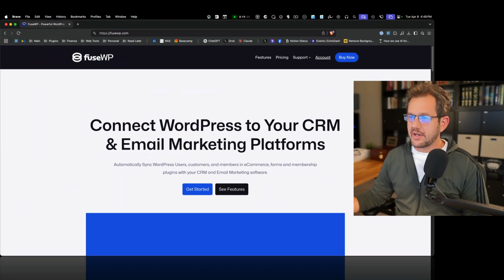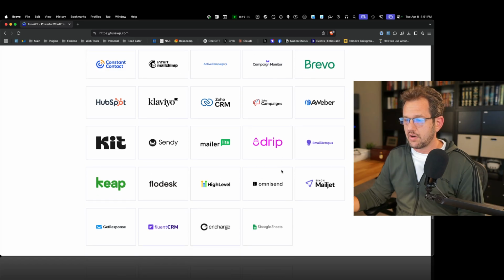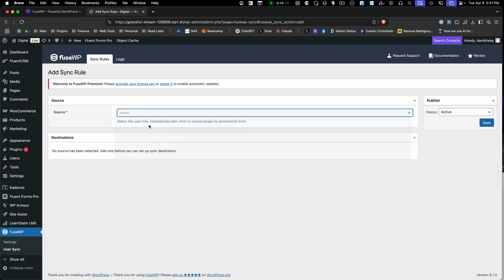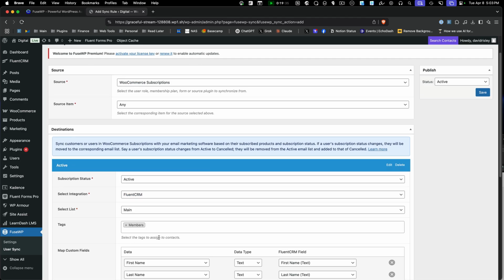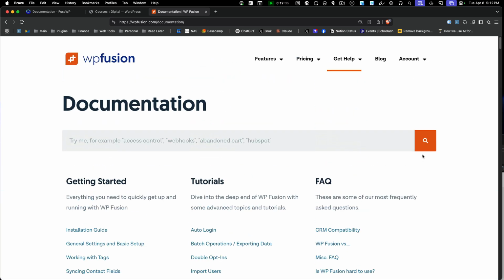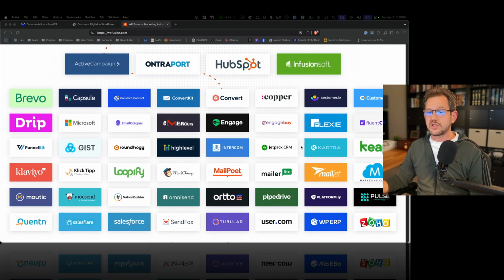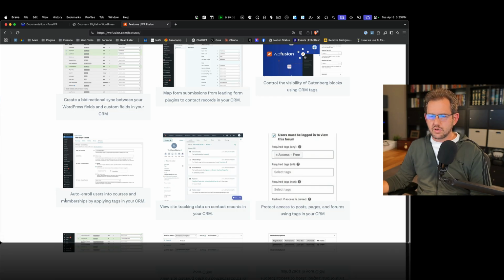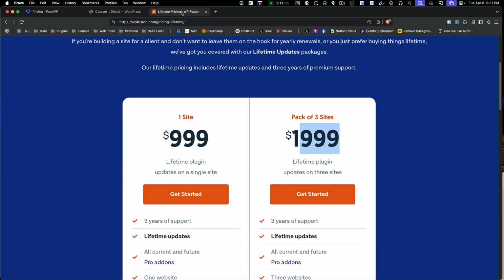FuseWP Review: Connecting WordPress To Your CRM (WP Fusion Alternative?)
FuseWP is a useful plugin for integrating your WordPress site with your CRM and email marketing platform. It will sync user roles and other site activity with your CRM automatically through a series of sync rules.

Is this a WP Fusion alternative?